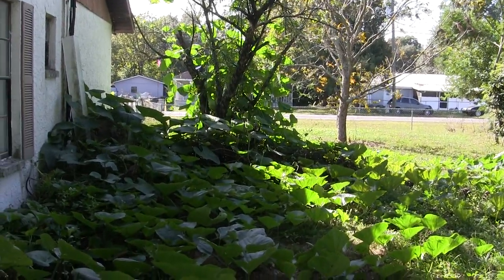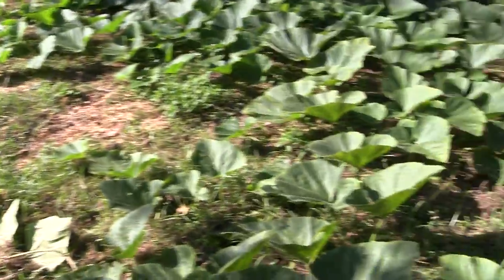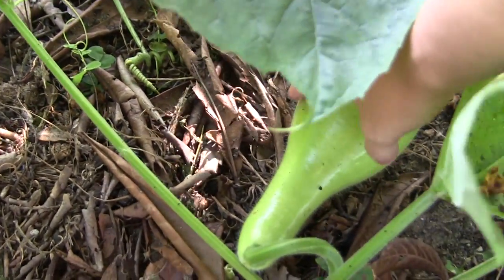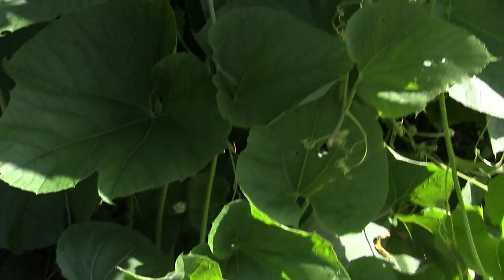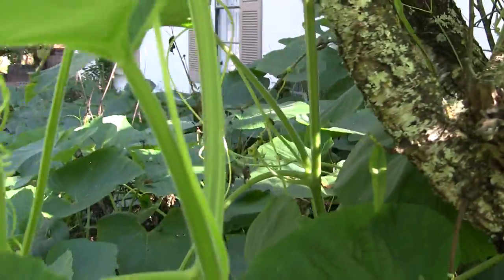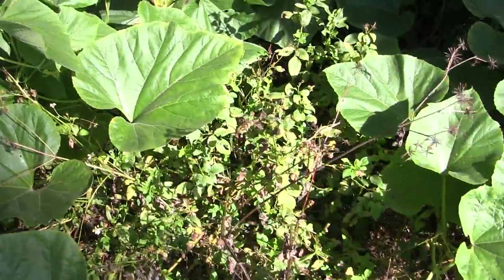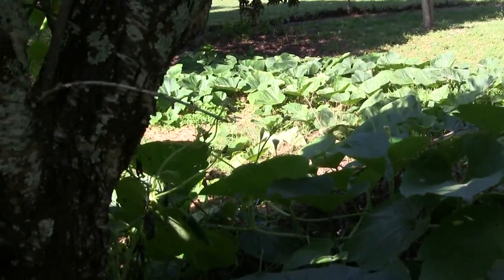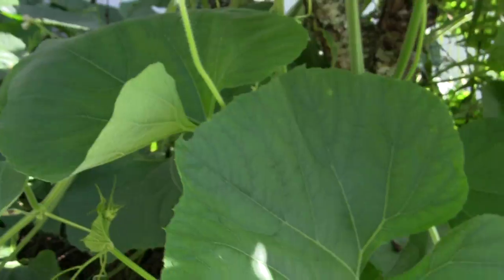Gourd Garden Growing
Here is a better quality video of my gourd patch. I discovered 6 gourds growing while I was filming. This is a lovely plant. African wine kettles.